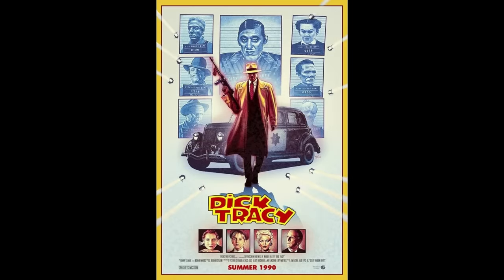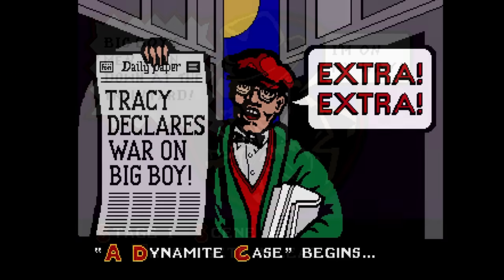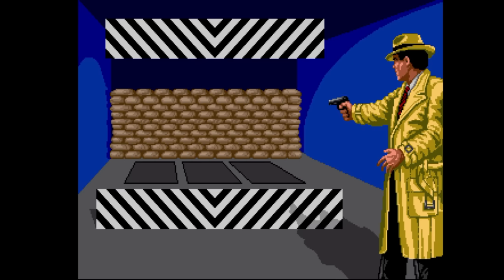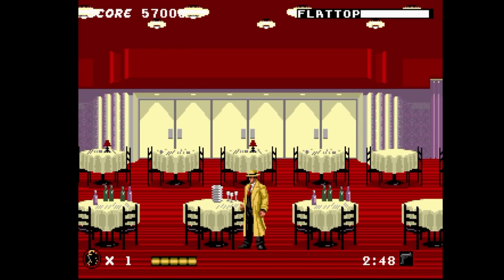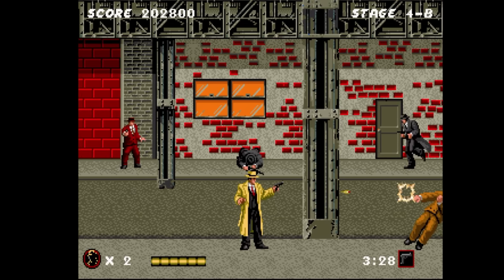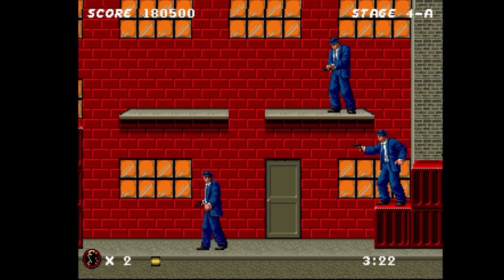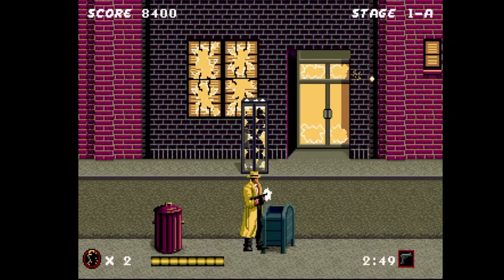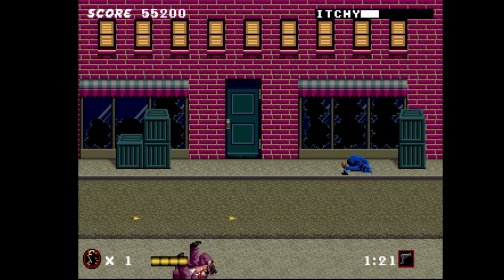Dick Tracy - Sega Genesis Review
Based on a movie that was based on an old comic strip. Here's Dick Tracy for your Sega Genesis!

Episode Notes:

1. Captured on the Mega SG.

2. Music from real hardware.

3. While I have defeated this long ago, it frustrated me so badly for this review I stopped playing it on stage 6-2. The cheapness of the enemies wore down my patience.

4. There were other versions of Dick Tracy made for various consoles and computers. All of them were different from this.

5. The movie itself was not a huge hit. While Disney advertised it hard that year, it pretty much just broke even. A big letdown after the success of Batman.